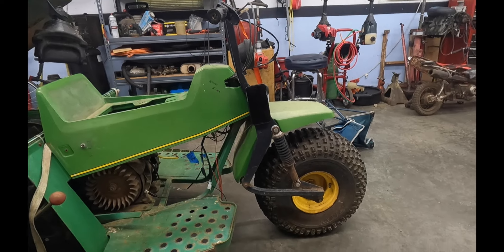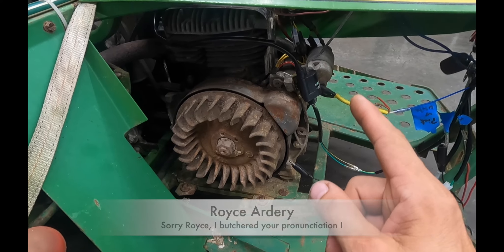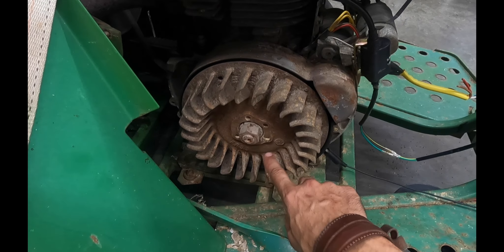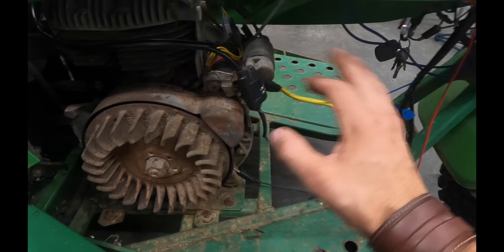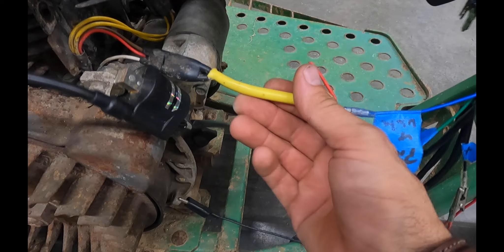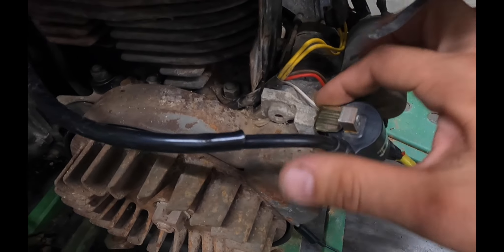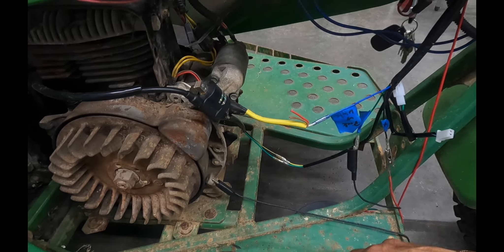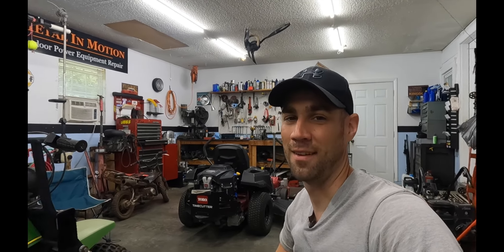How to fix the ignition system on your John Deere AMT 600 (CDI upgrade)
I wanted to show that it's possible to upgrade the ignition system on your old AMT 600 John Deere gator. This wasn't my idea. I got the idea from @Royce Ardery. Many thanks Royce!! It cost me $17 off Ebay, and was simple to wire up. Just another way we can keep some of these old units running!

Here is the link to CDI kit I bought